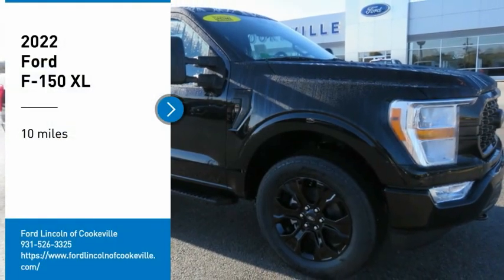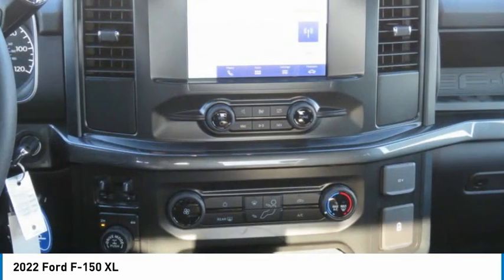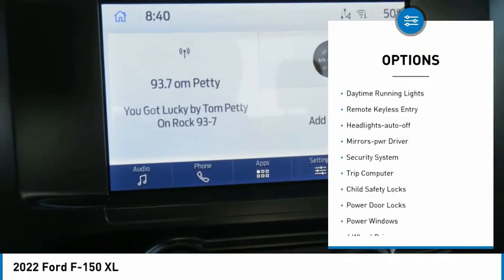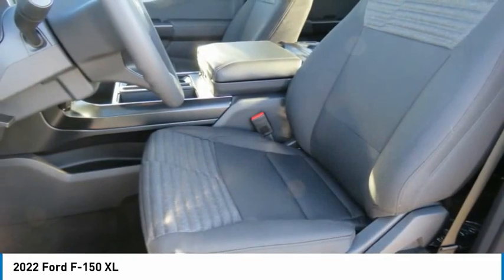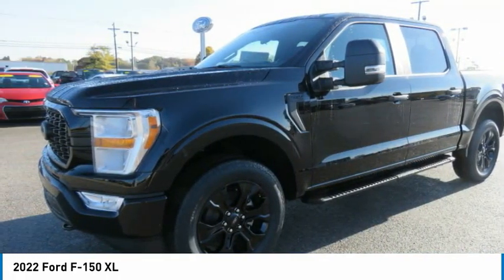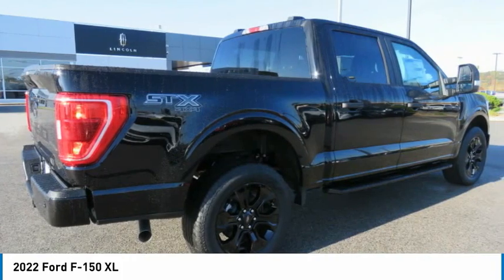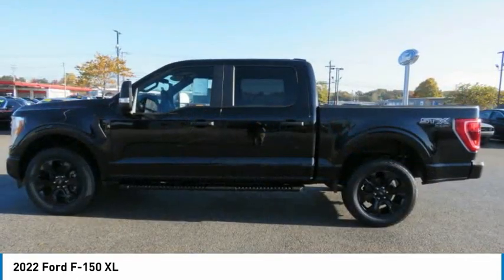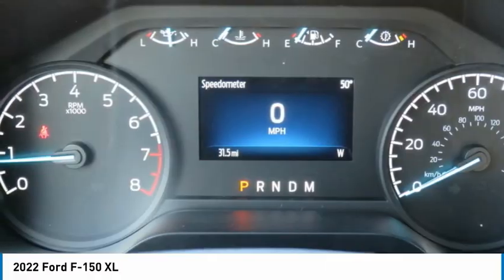2022 Ford F-150 NFC37920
2022 Ford F-150 XL

2022 Ford F-150 XL 5.0L V8 4WD 10-Speed Automatic Black MetallicbrThis Vehicle Includes the Following Features and Options: Bed Utility Package (BoxLink), Equipment Group 101A High (Cruise Control and Reverse Sensing System), Ford Co-Pilot360 2.0 (Auto High Beam, Lane-Keeping System, Post-Collision Braking, Pre-Collision Assist w/Automatic Emergency Braking, Rear-View Camera, and Reverse Brake Assist), Trailer Tow Package (Class IV Trailer Hitch Receiver and Integrated Trailer Brake Controller), 4WD, 4-Wheel Disc Brakes, 6 Speakers, ABS brakes, Air Conditioning, AM/FM radio, Auto High-beam Headlights, Auto Start-Stop Removal, Black Platform Running Boards, Brake assist, Cloth 40/20/40 Front Seat, Color-Coordinated Carpet w/Carpeted Floor Mats, Compass, Connected Navigation & SiriusXM w/360L Removal, Delay-off headlights, Driver door bin, Dual front impact airbags, Dual front side impact airbags, Electronic Locking w/3.31 Axle Ratio, Electronic Stability Control, Emergency communication system: SYNC 4 911 Assist, Extended Range 36 Gallon Fuel Tank, Exterior parking camera rear: With Dynamic Hitch Assist, First Aid Kit w/Ford Logo, Fog Lamps, Front anti-roll bar, Front Center Armrest, Front reading lights, Front wheel independent suspension, Fully automatic headlights, Illuminated entry, Interior Work Surface, LED Sideview Mirror Spotlights, Low tire pressure warning, Occupant sensing airbag, Outside temperature display, Overhead airbag, Overhead console, Panic alarm, Passenger door bin, Passenger vanity mirror, Power door mirrors, Power steering, Power windows, Radio data system, Radio: AM/FM SiriusXM w/360L, Radio: AM/FM Stereo w/6 Speakers, Rear step bumper, Rear Window Defroster, Rear Window Fixed Privacy Glass, Remote keyless entry, Security system, Speed-sensing steering, Split folding rear seat, Steering wheel mounted audio controls, SYNC 4, SYNC 4 w/Enhanced Voice Recognition, Tachometer, Telescoping steering wheel, Tilt steering wheel, Traction control, Trip computer, Variably intermittent wipers, Voltmeter, and Wheels: 17 Silver Steel.br4WD.brWe offer Market Based Pricing, so Please call to check on the availability of this vehicle. We'll buy your vehicle even if you don not buy ours. Sales Hours: M-Sat. 9am-8pm Service Hours: M-F 7:30am-6pm Quick Lane Hours M-F 7:30am-5pM.